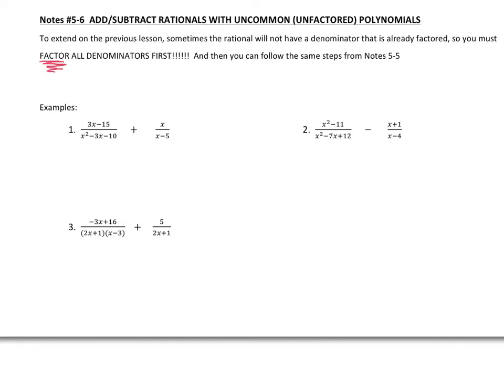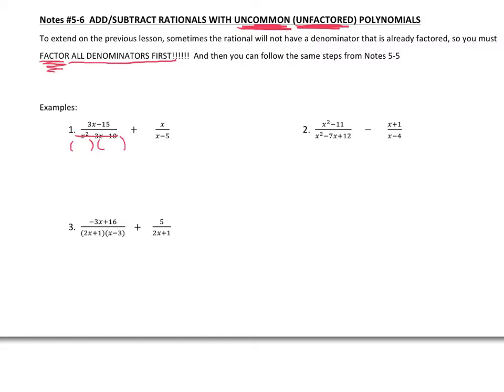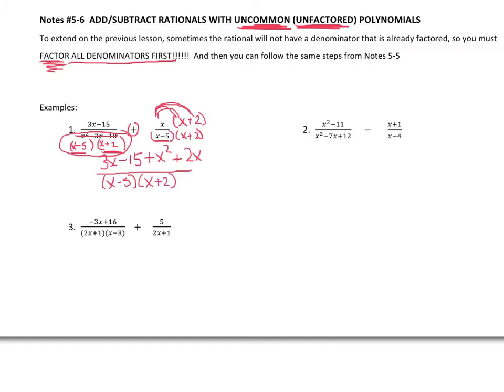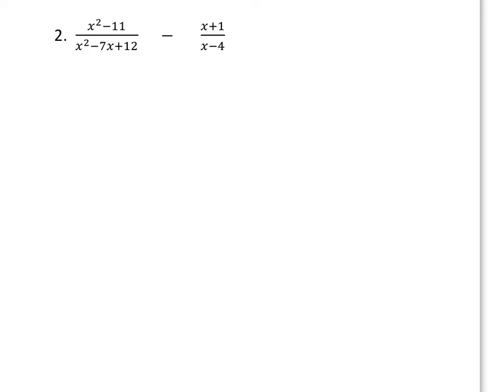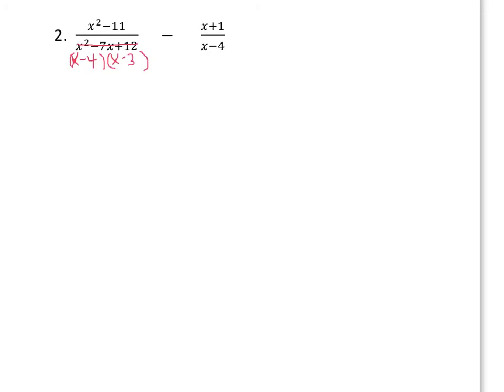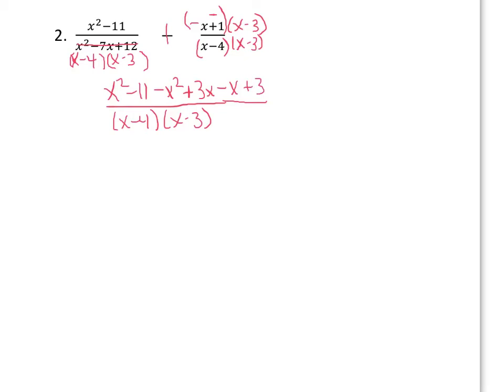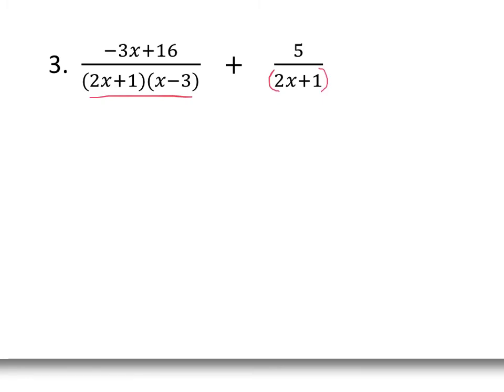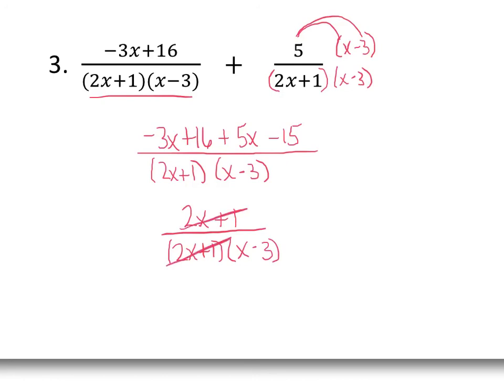5.6 add/subtract rationals part 3